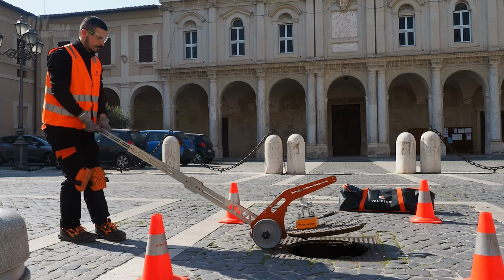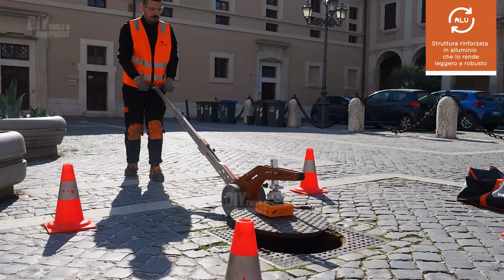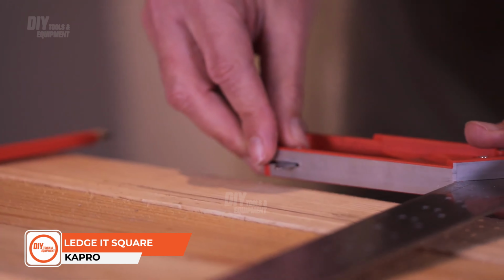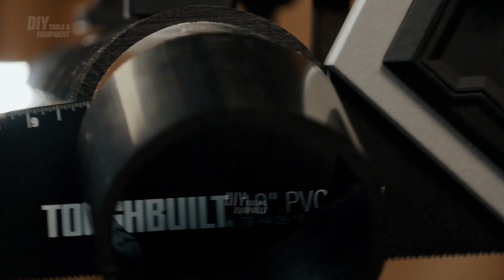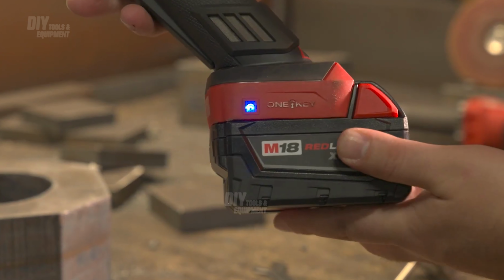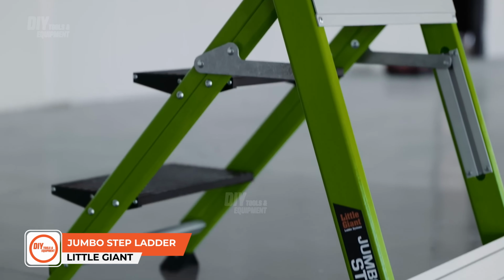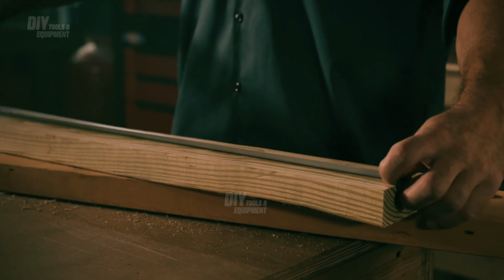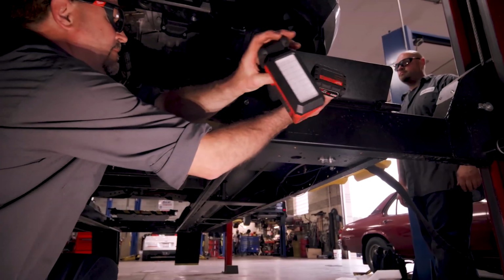15 Awesome Tools That Every Handyman Should Have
15 Awesome Tools That Every Handyman Should Have

Calling all handymen,  if you think your toolbox is complete, you might want to think again. In this video, we’re revealing 15 awesome tools that every handyman should have, whether you’re fixing up your home, working on weekend projects, or handling serious renovations. These tools aren’t just cool, they’re smart, powerful, and designed to save you time, effort, and frustration. And tool number 10? It’s so efficient, even professionals are switching over to it in 2025.

15 Awesome Tools That Every Handyman Should Have

00.00 - Intro

00:44 - 1. Rothenberger Press Rings Set

01:50 - 2. VALIFTER by Fida

02:51 - 3. Eclipse Fixed Welding Clamps Switchable

03:46 - 4. Snap-on Tools Soldering Iron Kits

04:54 - 5. Kapro 353 Ledge it Square

05:58 - 6. Matco Tools LED Underhood Light

06:59 - 7. ToughBuilt PVC Saw

07:50 - 8. SUMAKE Minimal Air Ratchet Wrench

08:56 - 9. Milwaukee Braking Die Grinders

10:07 - 10. WOKIN Tools Wire Stripping Pliers

11:00 - 11. Wolff Master Groover Tool

12:02 - 12. Little Giant Jumbo Step Ladder

13:09 - 13. Kwick Gripper Nail Removal Tool

14:07 - 14. Craftsman Tape Measure

15:00 - 15. BeamNova Electric Hot Knife Cutter

16:04 - 16. INGCO Claw hammer